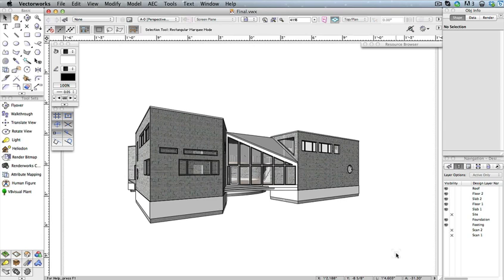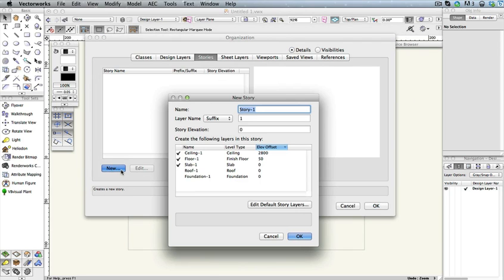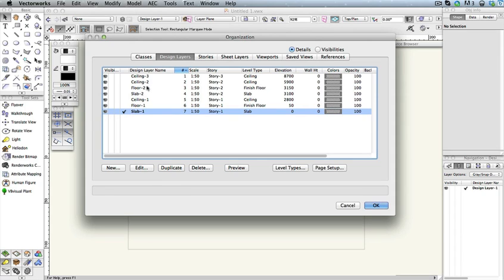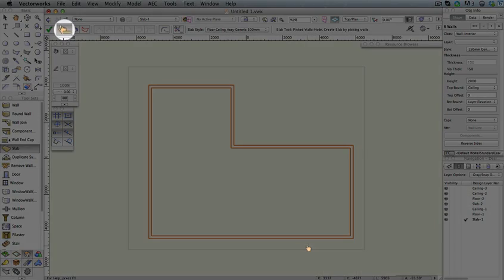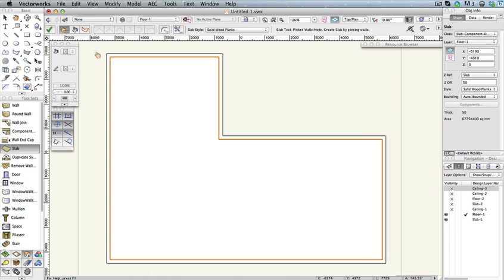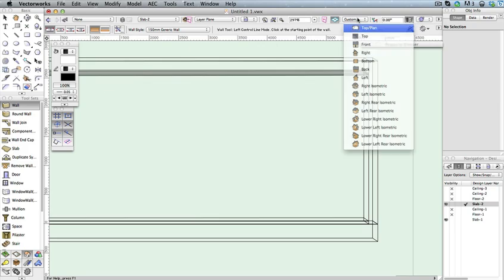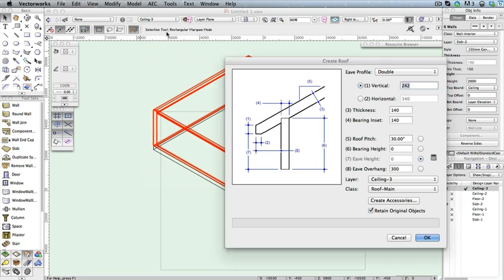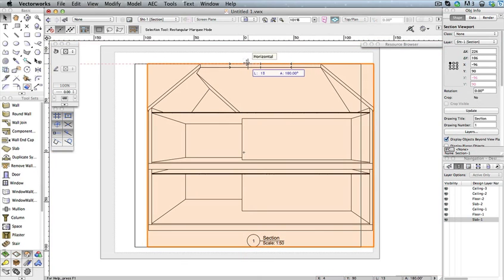Vectorworks Architect 2014: Setting Up Design Layers with Stories - 12